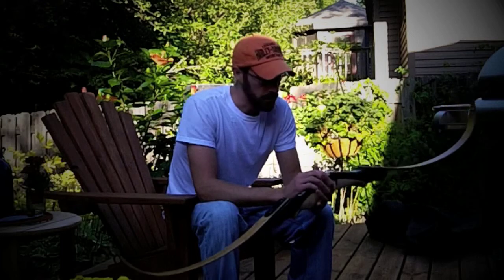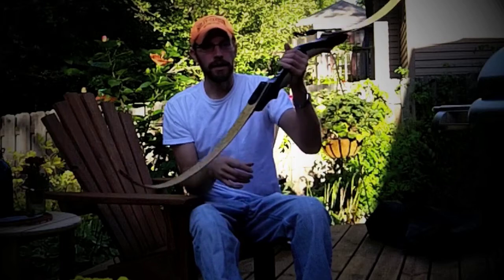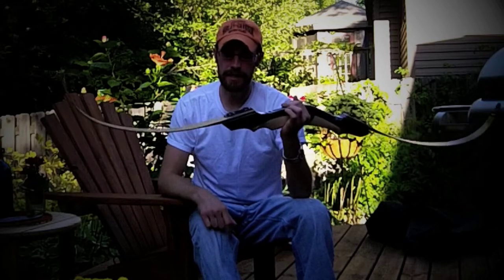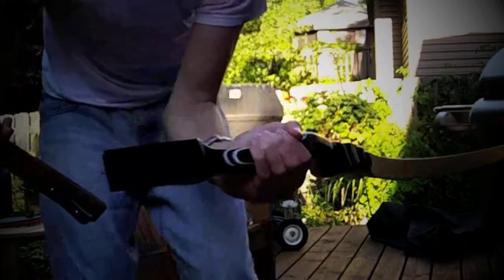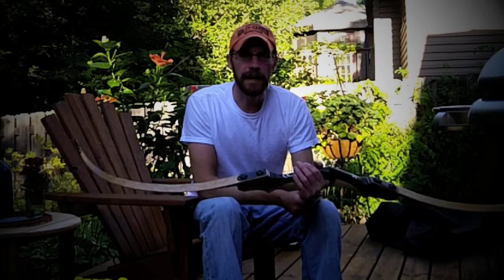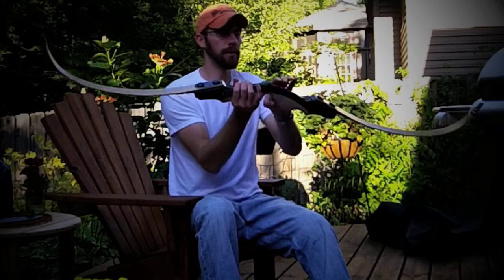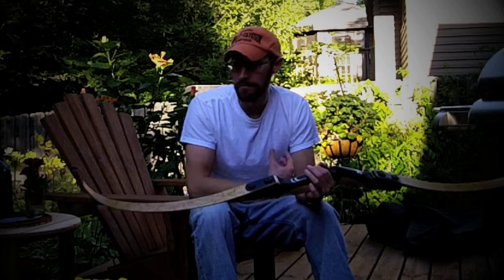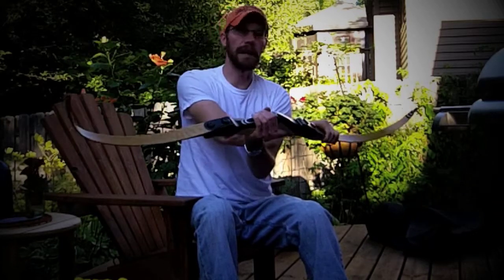S3 Archery - Product Review: Bob Lee Stabi-Lock Limb System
Joe from S3 Archery gives an overview of the Bob Lee "Stabi-Lock" limb system, talking about the benefits of the system, the simplicity of use, as well as some maintenance tips to make your experience with the system optimal.

The Stabi-Lock system is a Bob Lee Bows exclusive, and will be found nowhere else in the market.  It ensure perfect alignment of the bow limbs, minimizing bow vibration, and maximizing arrow speed thru optimal efficiency.  It also adds mass to the perimeter of the bow, adding to the stability (pointability) of the bow.

to learn more about the Stabi-Lock System, as well as the history of Bob Lee and what he has meant to the world of traditional archery.